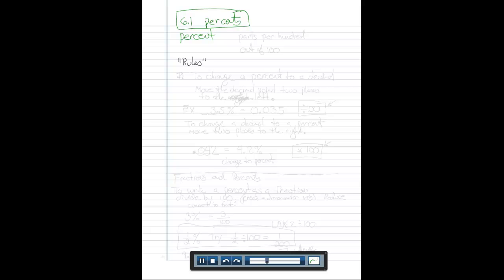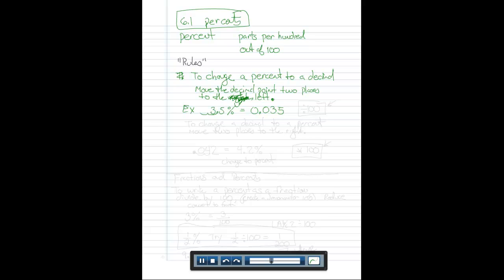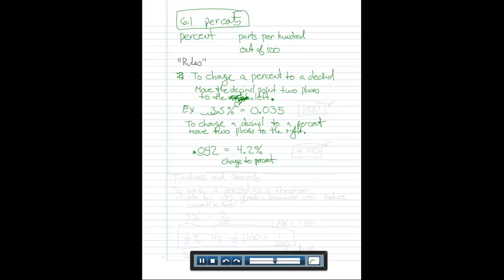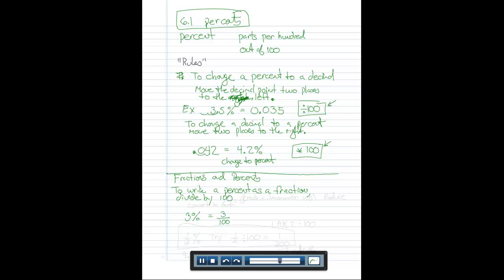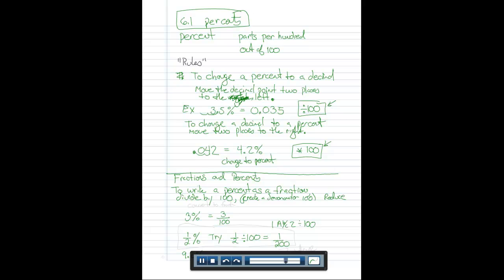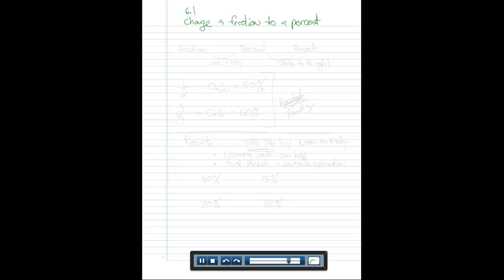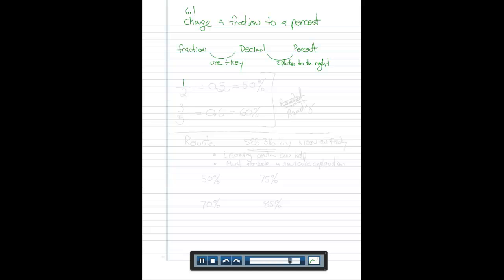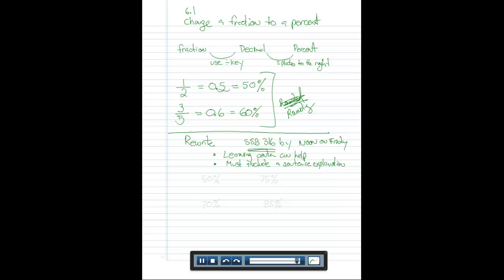MTH 20: Percents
Livescribe Pencast of Shane Horner's Math 20 class.